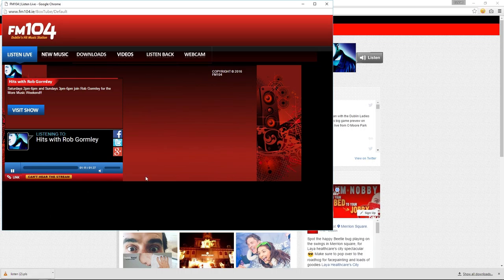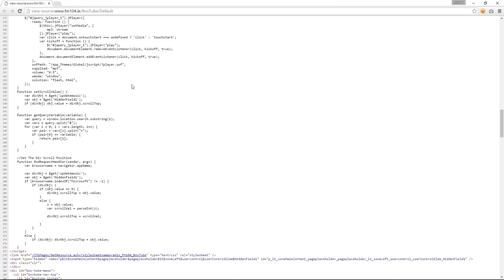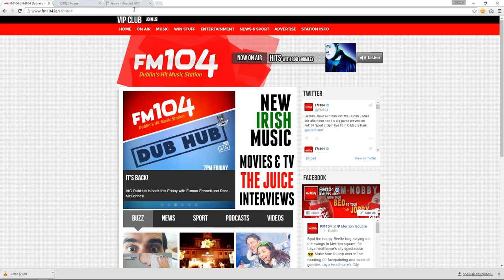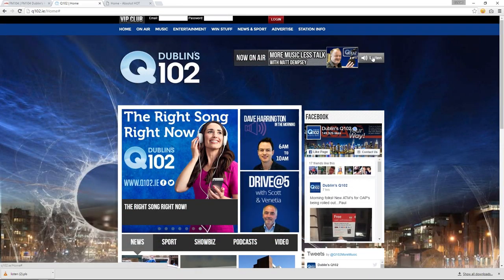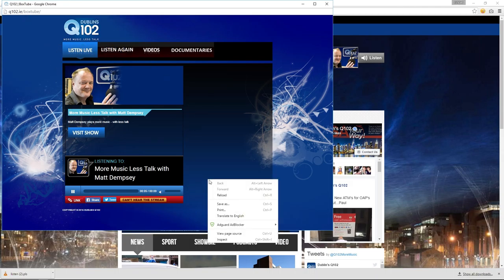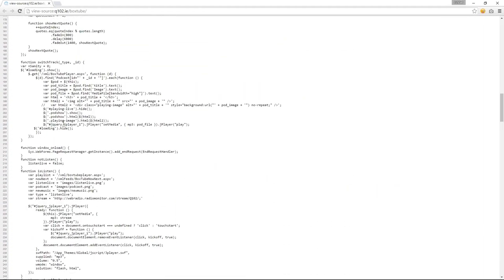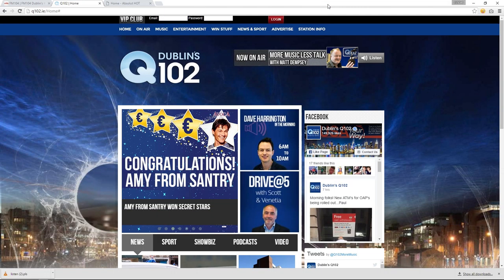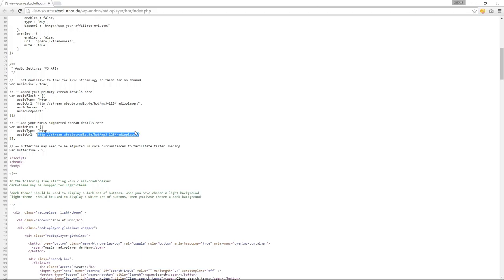How to find hidden radio stream URL from online radios (Method 1)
In this video you will find hidden radio stream URLs. The reason I need a online radio url was so I would be able to play the radio in-game. The game I wanted to be able to play the radio was Euro Truck Simulator 2. For this to happen I need to grab a radio stream url and not the webpage itself. One way was to download a .pls off the radio and just open it with a text editor and copy and paste the url into the games files. But another way is to "view page source" and find the url in that manner.

Euro Truck Simulator 2 (Instant Gaming) €6 - Supports The Channel